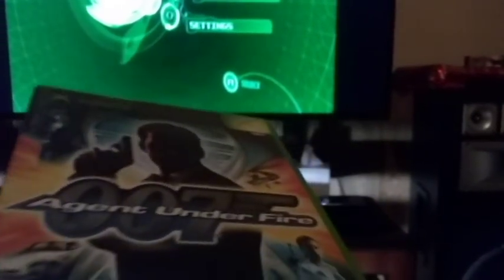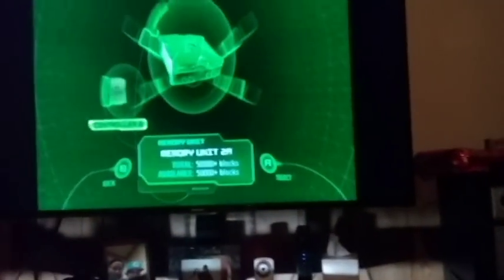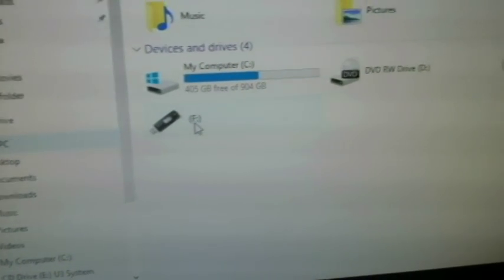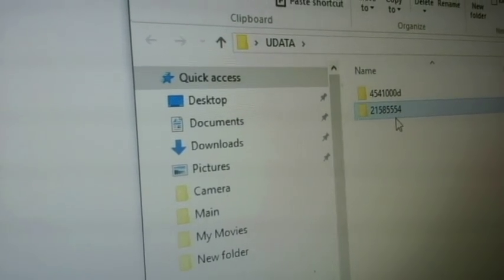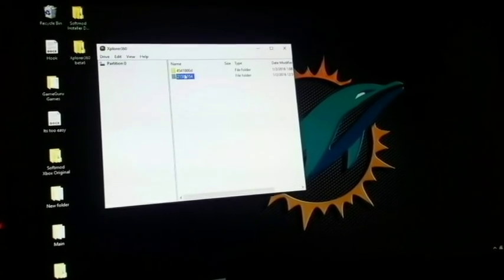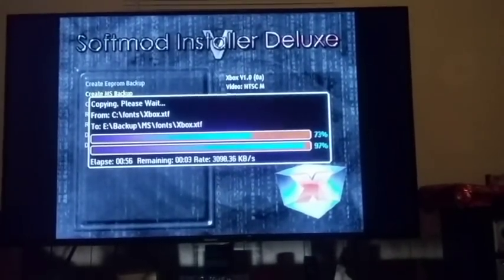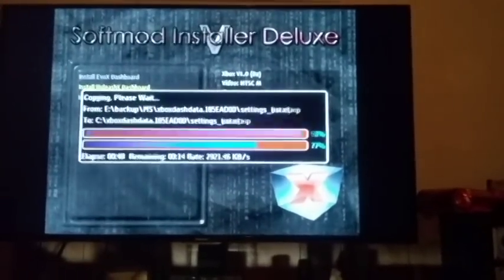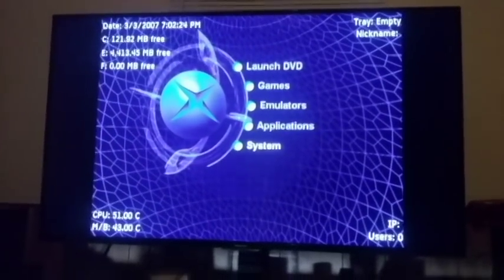How to Softmod Your Original Xbox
This is my video on how to Softmod an original Xbox.  With a softmodded Xbox you can do multiple things as in install emulators on to your Original Xbox such as; Nintendo, Super Nintendo, Nintendo 64, PlayStation 1, Atari, and more. You can also swap put the hard drives and put a larger one in it. You can Install Original Xbox games straight to the system so you wouldn't need a CD. Thanks!!

Step by Step Instructions:

Step 1: Check your dashboard version. (Should be "5960")
Step 2: Verify that all your memory has been erased. (If not, then erase it)
Step 3: Power off your Xbox, then connect the USB to Controller to the Xbox.
Step 4: Connect the Thumb drive to the USB end of the cable.
Step 5: Power on your Xbox and go to memory.
Step 6: If you see your Thumb drive as an options then go ahead and power off your Xbox then remove your thumb drive.
Step 7: Download Xplorer360 and Softmod Installer Deluxe (Links Down Below)
Step 8: Connect your thumb drive to your PC.
Step 9: Start Xplorer360 and choose Drive/Open/Harddrive On MemCard...
Step 10: Open up Softmod Installer Deluxe.
Step 11: Choose what game your going to be using to softmod your Xbox and drag and drop it over the partition.
Step 12: Then choose SID511.Installer.USB and drop it into the partition.
Step 13: Unplug your USB from your PC and reconnect it back at your Xbox.
Step 14: Power up your Xbox and go to memory, then select your Thumb drive from the selection.
Step 15: Scroll to the smaller icon to Copy the files (Both) to the main Xbox hard drive.
Step 16: You can now disconnect the thumb drive and insert the game your going to be using into the Xbox.
Step 17: Wait for the game to load up all the way tell you can select load mission from menu then select it.
Step 18: Load the saved mission from the Xbox hard drive witch will start the Softmod Installer.
Step 19: Once it boots up, select Backup/Restore Features.
Step 20: Create Eeprom backup, then back to main menu.
Step 21: Slect Backup/Restore Features once agian and select the MS Backup option.
Step 22: Press the "B" button tell your back at main menu. Then Choose Install Dual Boot Softmod.
Step 23: Then select the Hacked Dash/MS Dash Option.
Step 24: Choose Virtual + C Eeprom for HD; then the Dashboard you wish to install.
Step 25: Now click yes and ok to the following pop-ups tell it starts to install then wait tell its finished.
Step 26: Once its done installing go ahead and shutdown your Xbox.
Step 27: Hit the open disk tray button when powering on your Xbox to remove the disk then immediately close it.
Step 28: Click the "A" button to let it finish the installation process. Once done, your Xbox will reboot automatically.
Step 29: Your Done!!

What you need:

The original 007 Agent Under Fire, Mech Assault, or Splinter cell Xbox Game.

USB to Original Xbox Controller Port